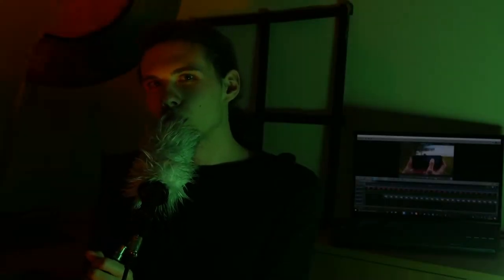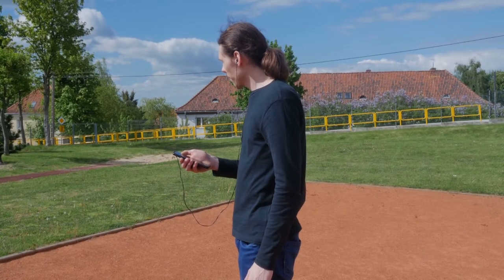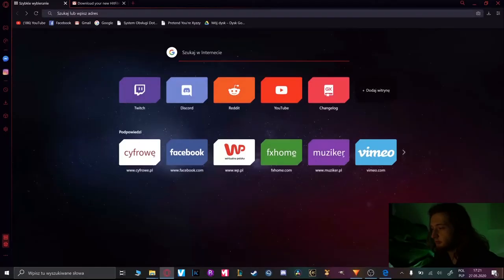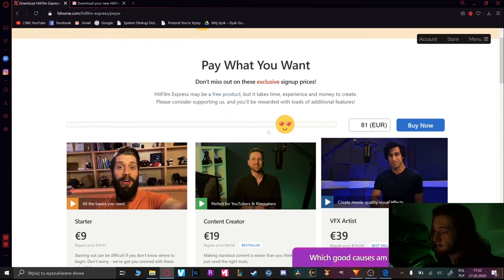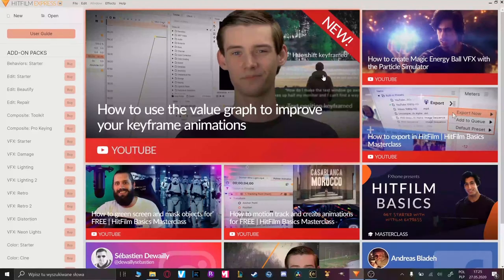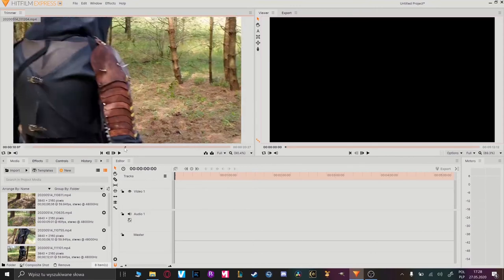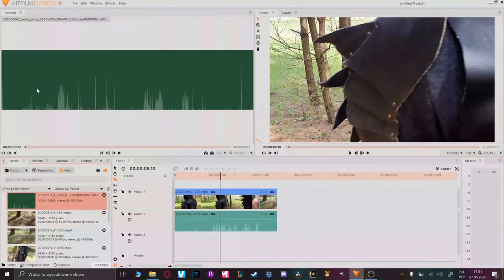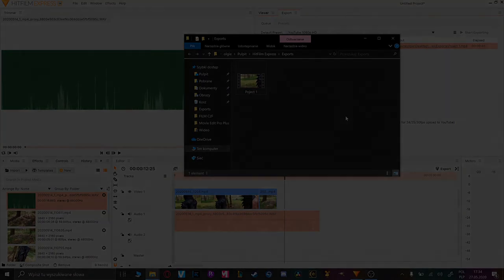Make movies with your mobile: Sound and editing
Good video = good sound. If you follow us, you already know what is necessary to shoot in a correct way. Now, another important thing: the sound - how to record it without any special equipement?
Next step: make together your footage and voice. Check how to do it!

Young participants of Erasmus+ project “Old and new Europe – art as a key to understand social and political transformations” will use this technique to share their knowledge and impressions about artworks and history with their mates from Poland, Portugal and Italy.
This is the 2nd part of our tutorial, follow us to learn more - how to shoot, act, animate, and what are important legal issues.

Project partners: Istituto comprensivo Folignano-Maltignano, Universita di Teramo, Agrupamento de Escolas de São Bruno (Caxias) and Stowarzyszenie Na Rzecz Edukacji Dzieci i Rozwoju Obszarów Wiejskich WROTA.